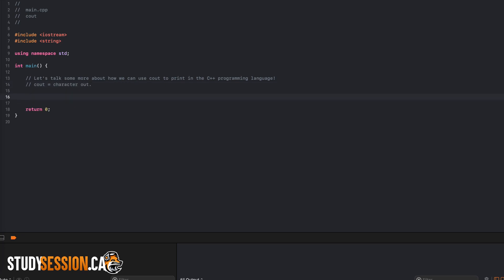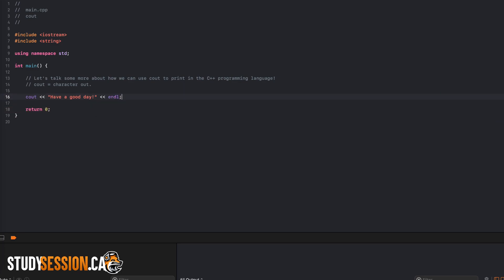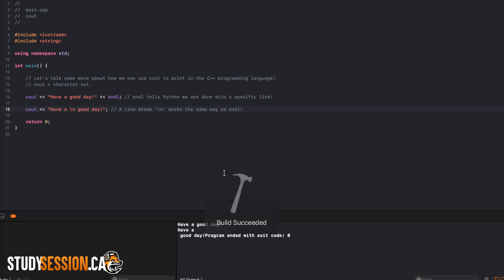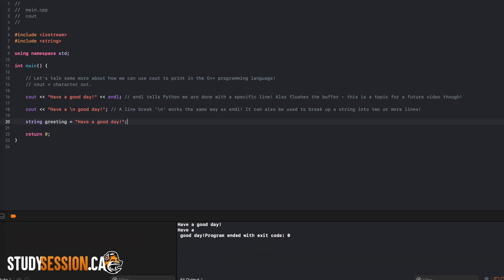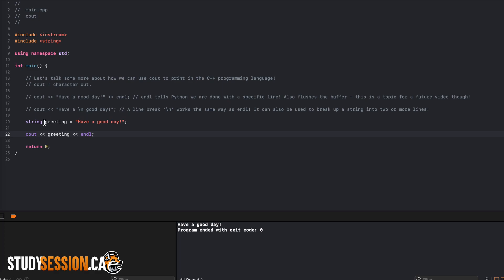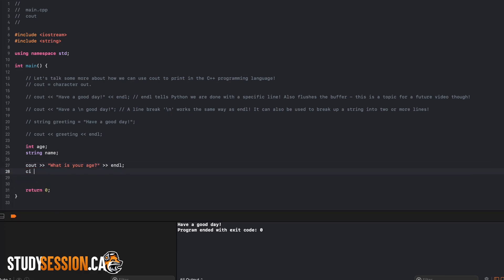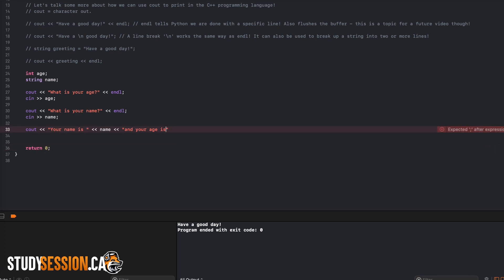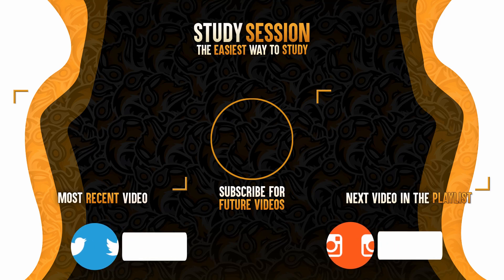How To Use Cout In C++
Let’s talk about how to use cout in C++ programming language. Using cout in C++ is relatively easy once you understand the insertion operator. In this video we talk about how you can directly print information to the output console, how you can print variables to the output console in C++ and how to combine explicit

This timeline is meant to help you better understand how to use the C++ cout:
0:00 Introduction.
0:10 What is Cout in C++?
0:15 Printing Strings in C++ with cout.
1:42 Printing Variables in C++ with cout.
2:32 Printing variables and strings in C++ with cout.
3:56 Outro

This video is part of our learn C++ course. C++ is the original object-oriented programming languages is used in tons of things you interact with daily like search engines, various applications, game engines, simulation or video editing software and much more! In this series we will take you from a novice C++ coder to someone confident in their abilities to develop your own code using C++!